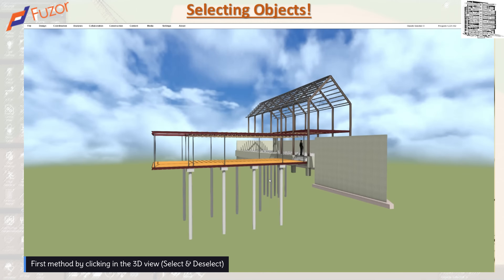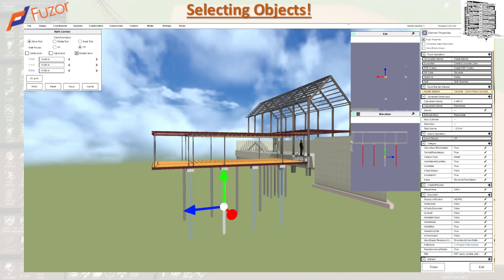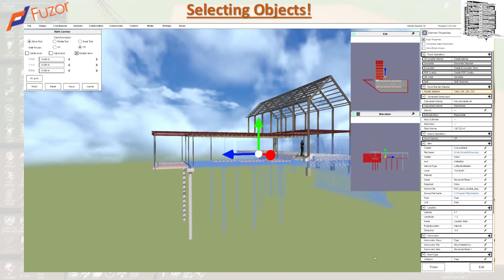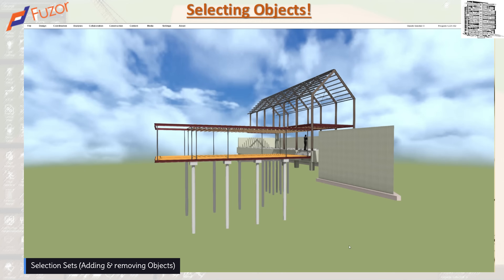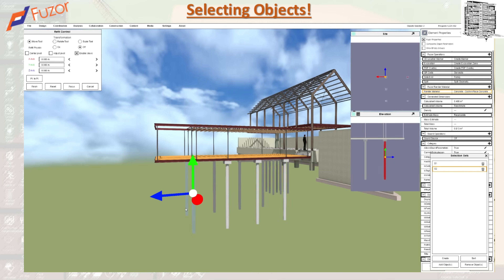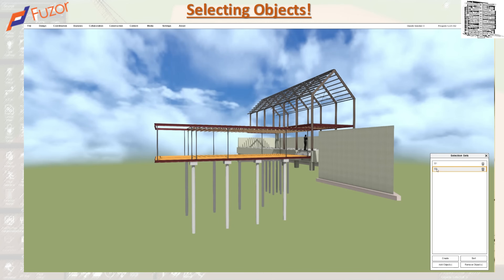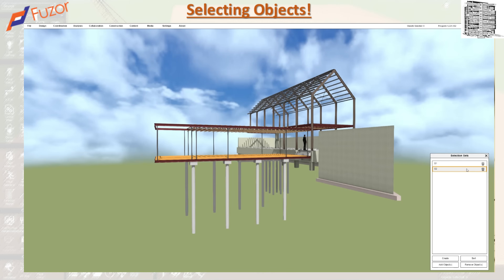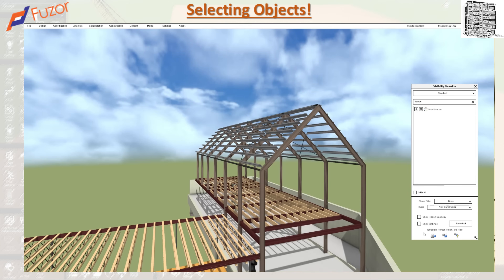How to Select Objects in Fuzor | Full Guide to Box Selection & Selection Sets | BIM-VDC Tutorial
🎯 In this **step-by-step Fuzor tutorial**, we cover all the different ways to **select objects in Fuzor** — from single-click in the 3D view to box selection (inclusive/exclusive), using **Selection Sets**, and applying **Visibility Overrides**.

Proper object selection is critical when working on **4D simulations, linking schedules, assigning materials**, or preparing views for export. Whether you're new to Fuzor or looking to sharpen your workflow, this guide will save you time and increase precision.

🎯 Ideal for: BIM Coordinators, VDC Engineers, Project Planners, and Construction Tech Professionals using Fuzor for 4D, coordination, and visualization.

📋 **Chapters / Timestamps:**
00:00 – Introduction
00:40 – 3D View Selection (Click, Ctrl + Click, Deselecting)
02:21 – Box Selection Modes: Inclusive vs Exclusive
04:07 – Using Selection Sets: Add, Remove, Save
07:48 – Visibility Overrides for Better Control & Filtering

✔ What You’ll Learn:
- How to select and deselect objects in Fuzor
- The difference between inclusive and exclusive selection boxes
- How to use and manage selection sets
- Apply visibility overrides to isolate model elements
- Improve your Fuzor workflow for 4D linking and model organization

💼 Software: Fuzor – Construction Simulation & BIM Coordination Tool

👷‍♂️ **BIM Destination** – Professional BIM-VDC tutorials and workflows for coordination, simulation, and construction tech.